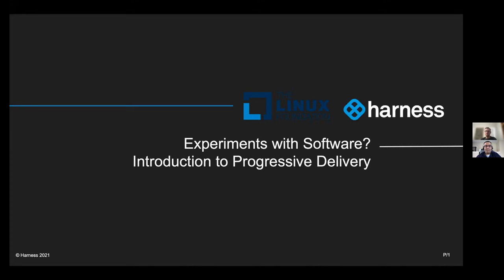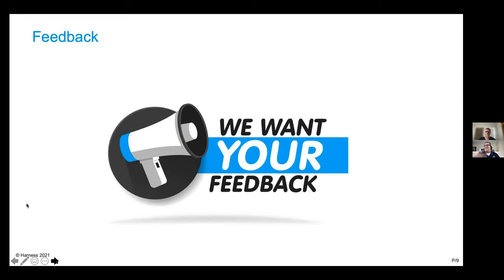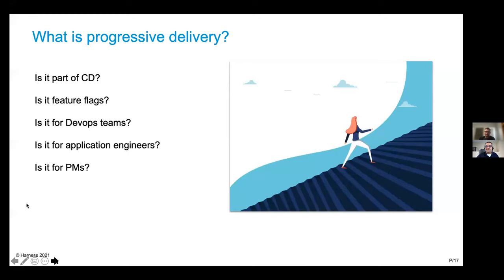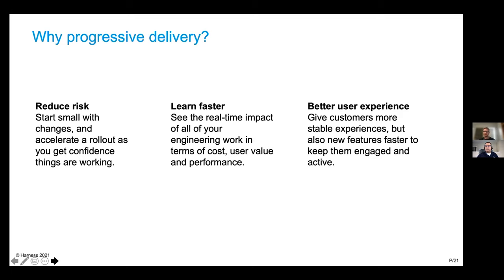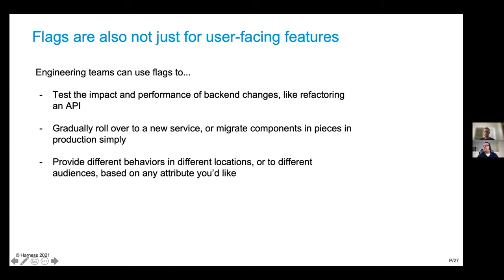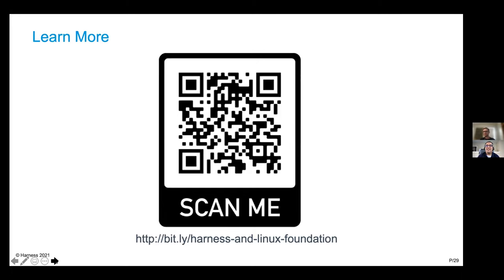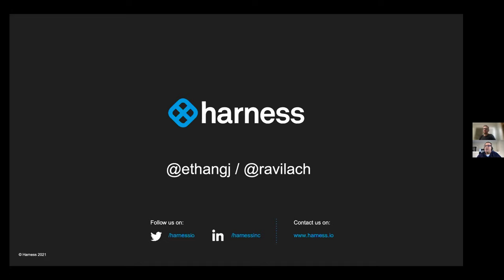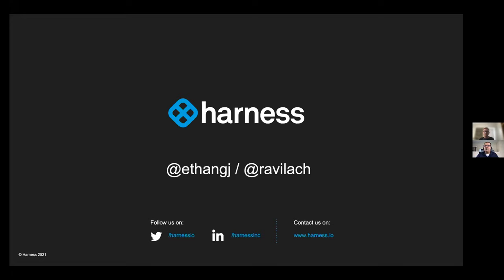LF Live Webinar: Experiments with Software? Introduction to Progressive Delivery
Learn the basics of Progressive Delivery and how incremental delivery such as A/B testing and feature management bring experimentation to all levels of infrastructure and applications.